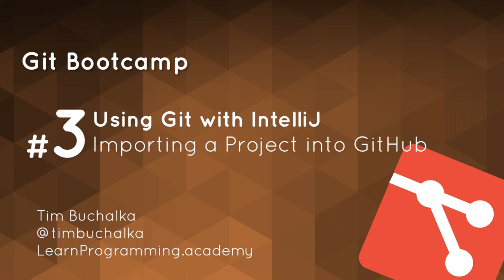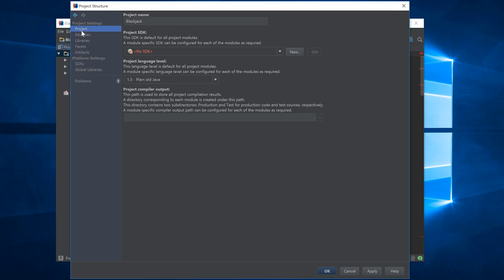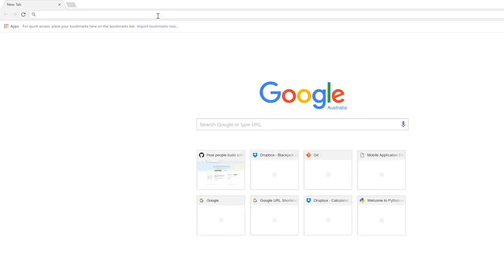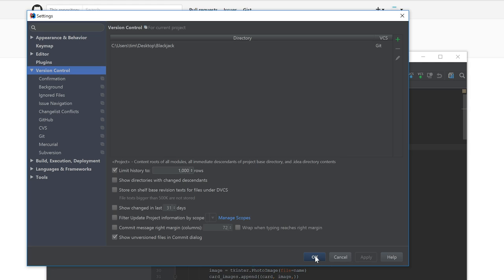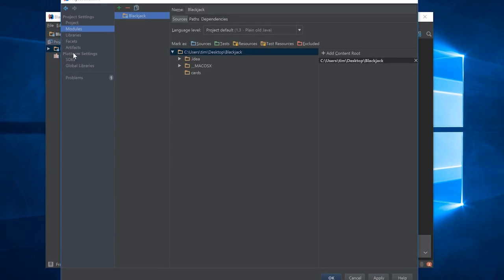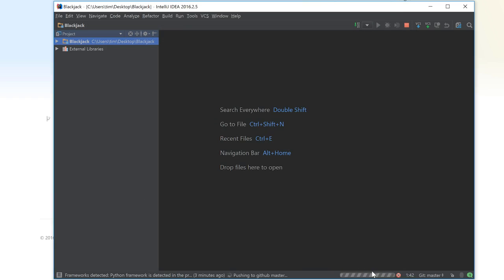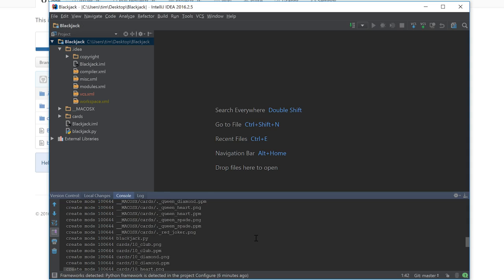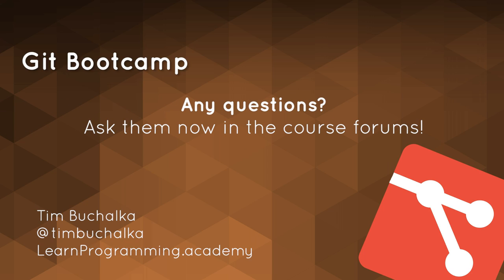045 Importing an IntelliJ project into Github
Hey There Guys Welcome to my channel Get Free tutorials where you can get different types of free tutorials on one channel.No need to search for courses on different sites you can ask for the courses you want.